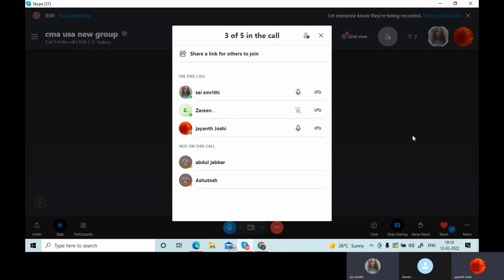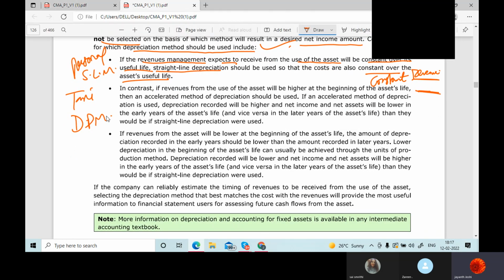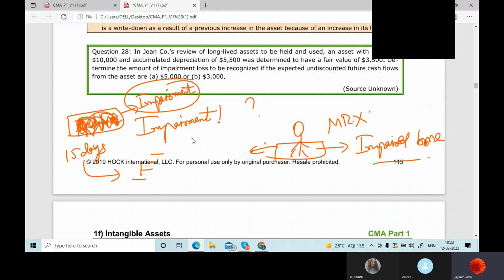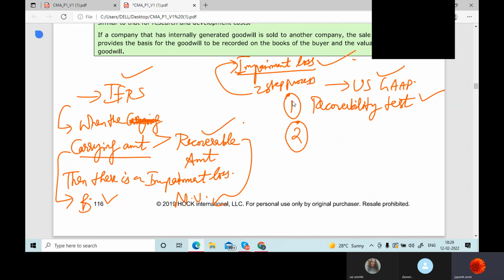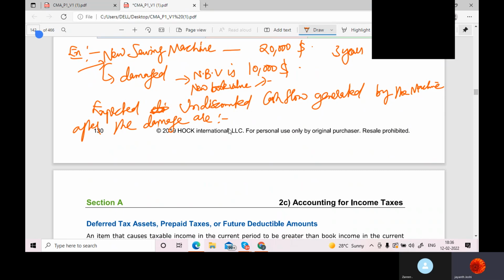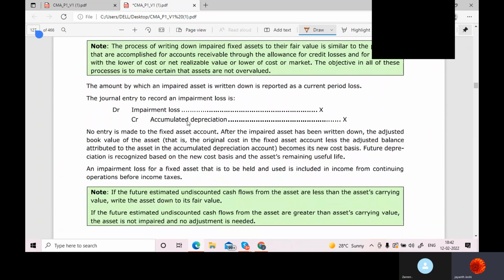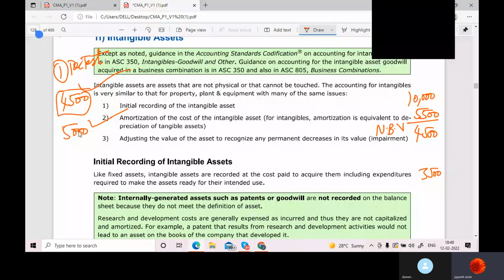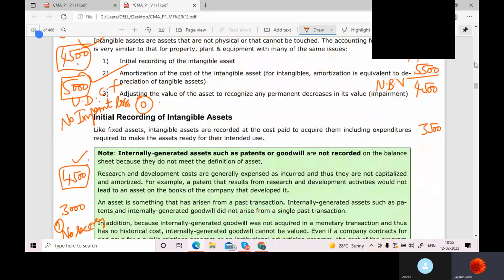ppe 1 english video 3